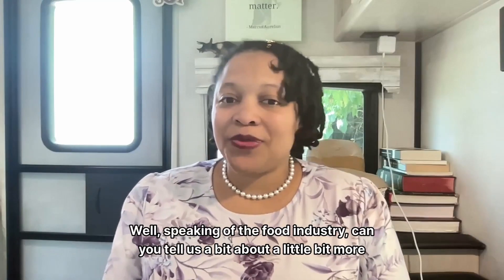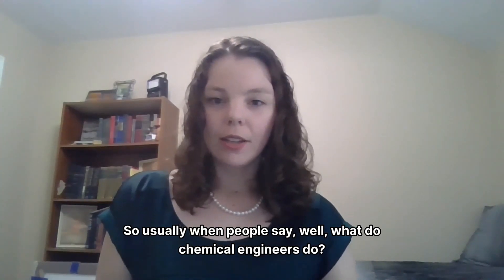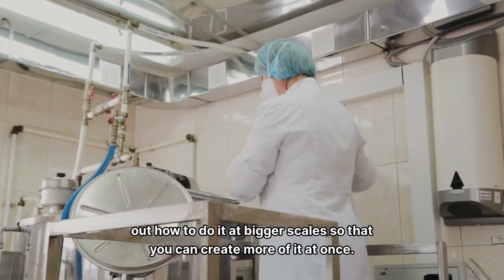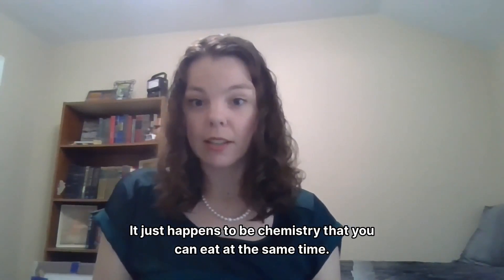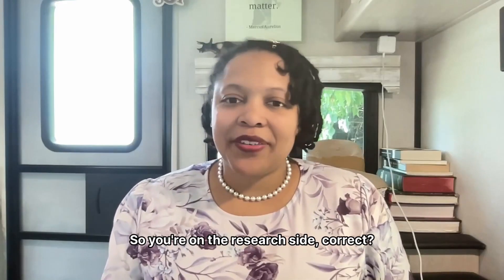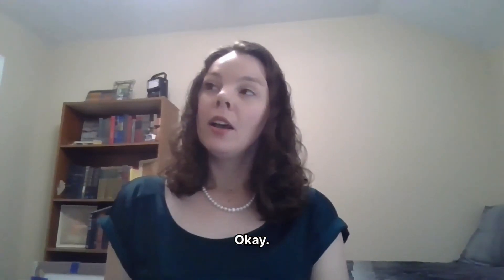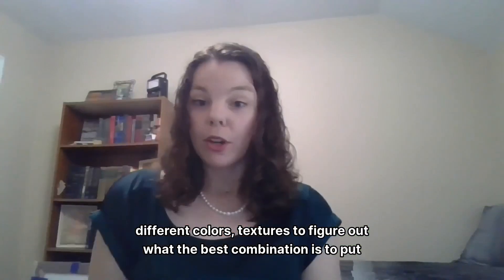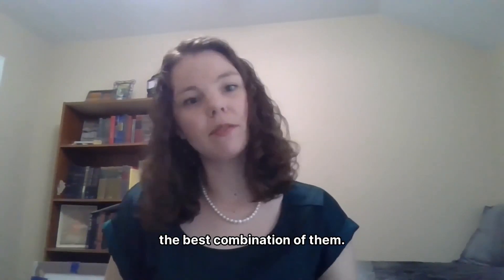Dr. Renee Hale: What does chemical engineering have to do with food?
Dr. Renee Hale holds a doctorate in chemical engineering from The University of Austin, where she focused on the thermodynamics and transport phenomena associated with heat pipes. She currently works for PepsiCo as an R&D Principal Engineer, where she manages and coaches cross-functional teams to support PepsiCo’s snack production businesses.

Dr. Hale started a Substack called The Nightstorm Files, where she recommends science books and podcasts that explore topics she enjoys. She applies her research skills to find books and podcasts that have enough technical depth and knowledge to interest scientists and engineers such as herself.